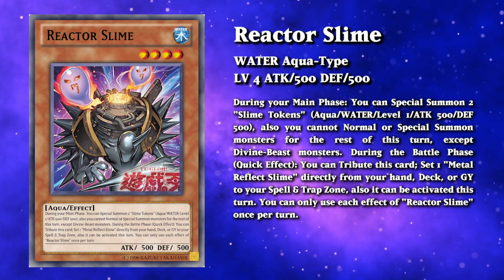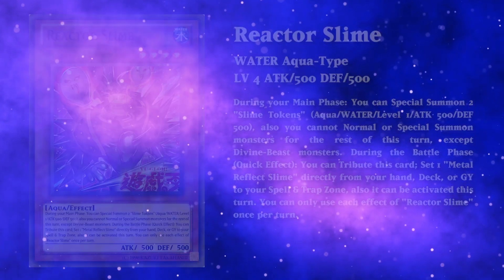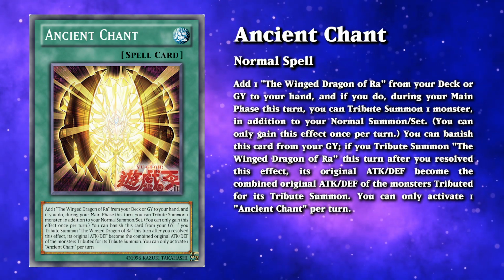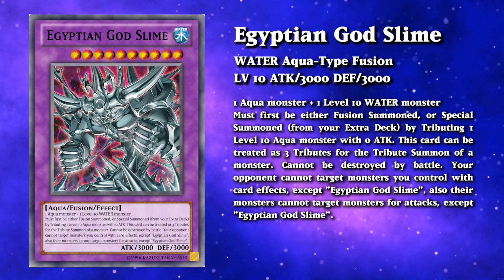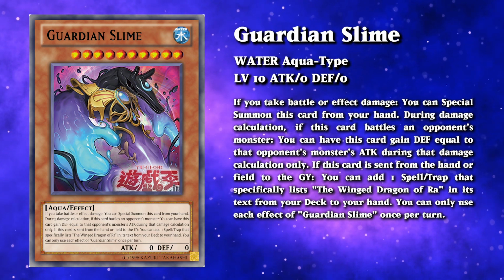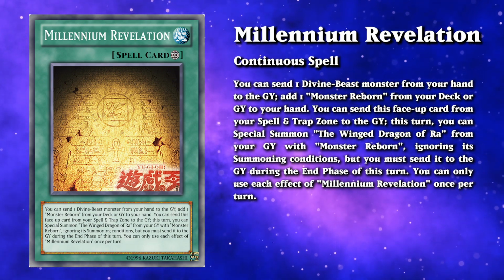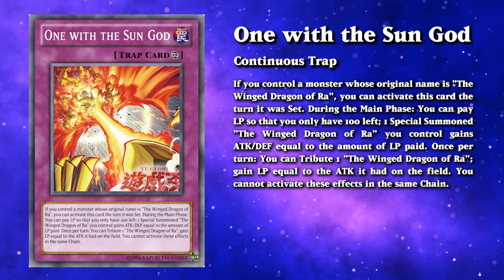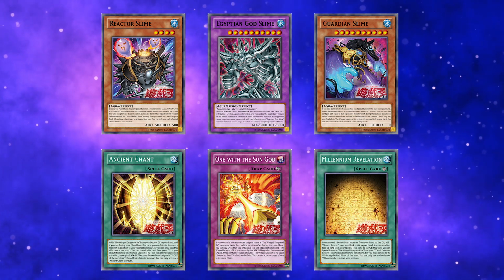Legendary Discussion - New Yami Marik Support!! Love it!!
Today I will be reviewing the New support cards for Yami Marik in the New Duelist of Gloom Set coming out!
How good are they?

Goals:
Discuss the potential of the new cards

From your host Judai Yuki and Yusei Fudo:
Ridding Duel! Acceleration! Gotcha!